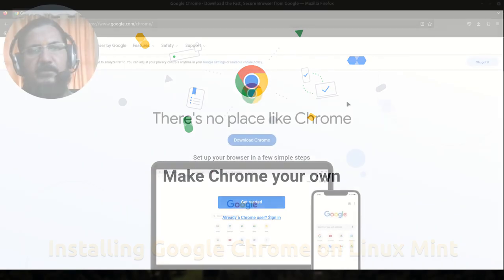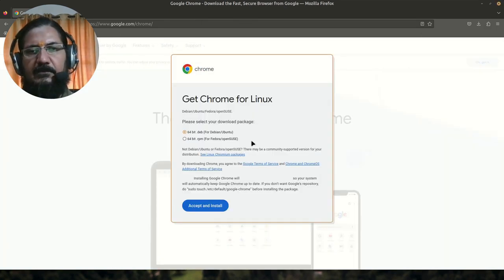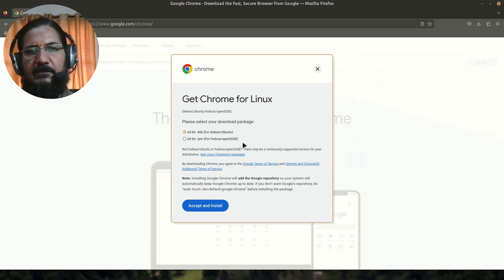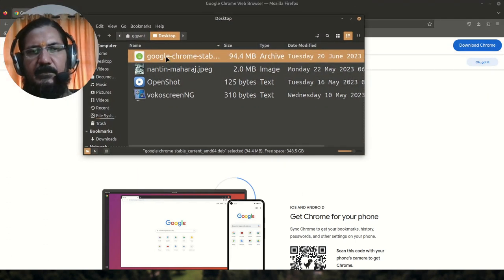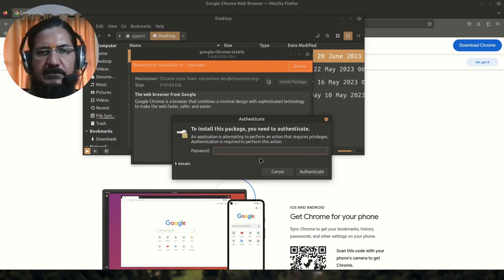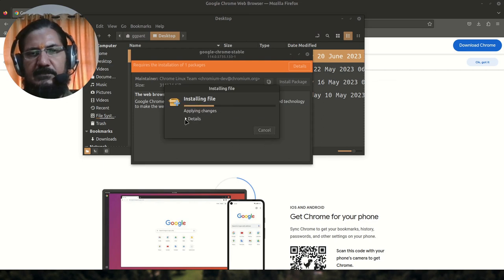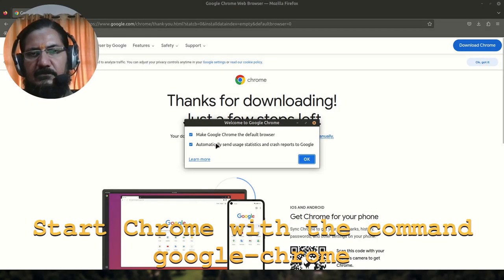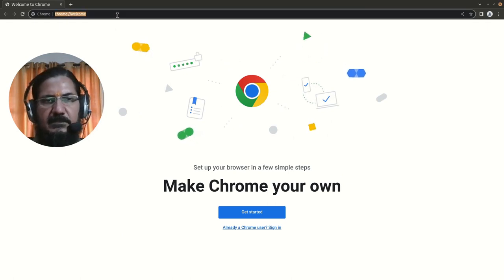Installing Google Chrome on Linux Mint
If you are looking for googlechrome browser installed on linux linuxmint this video is for you